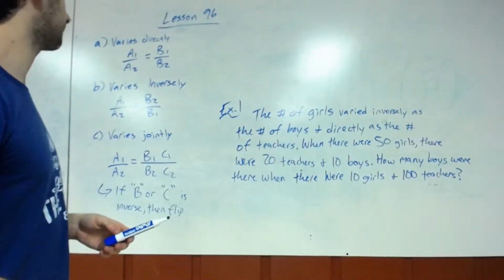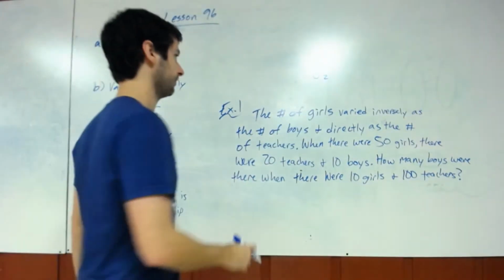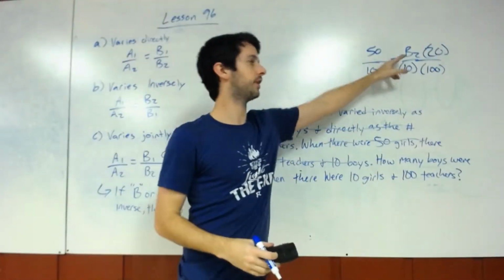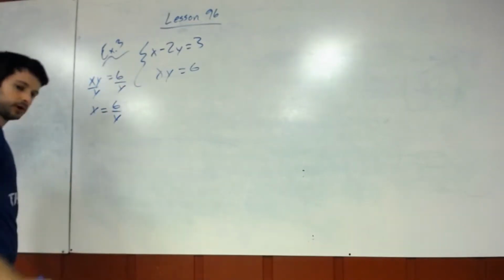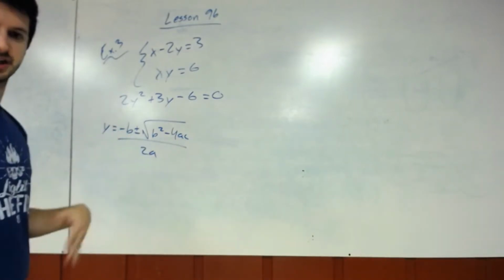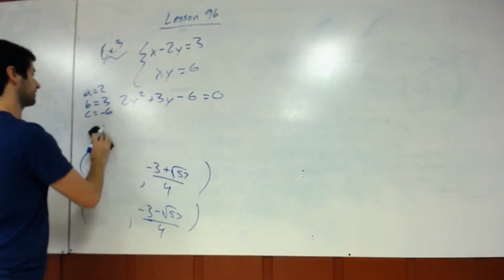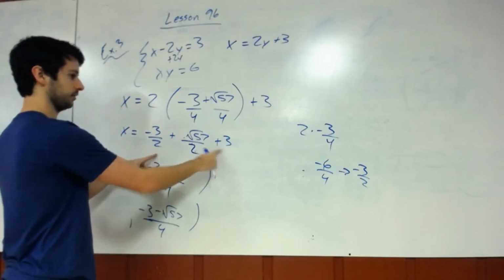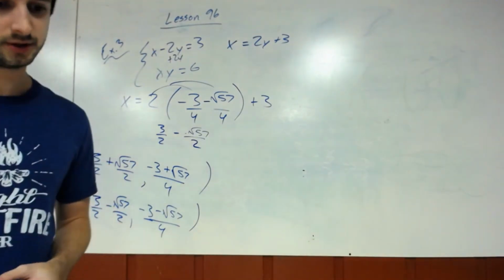Algebra 2: Lesson 96 Joint Variation and Irrational Roots